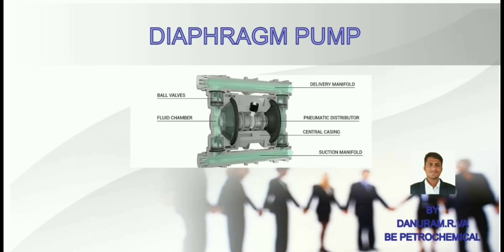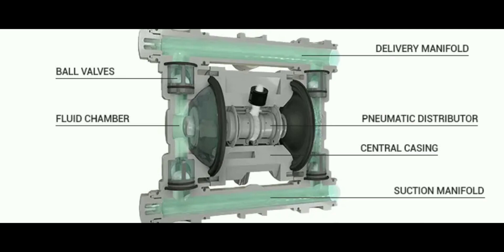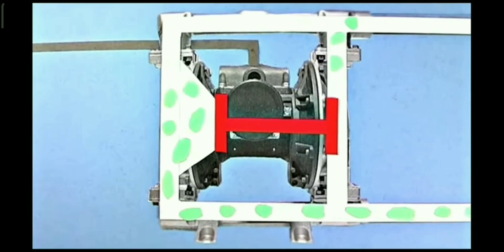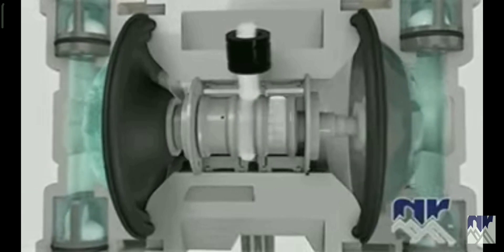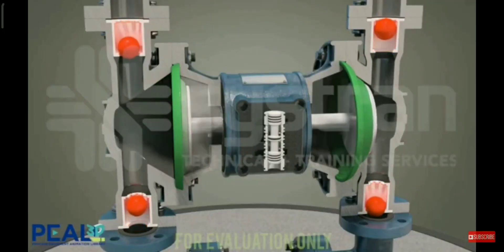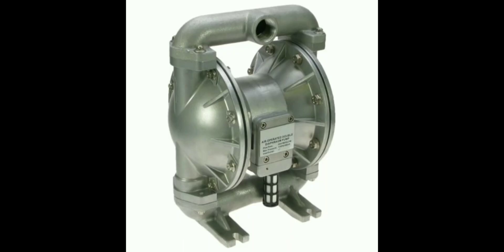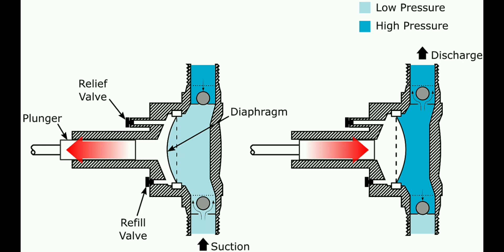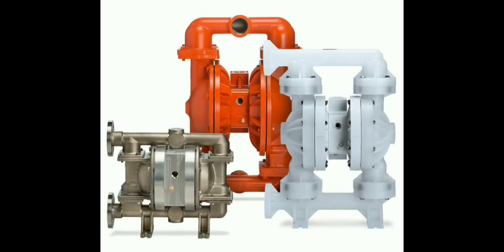DIAPHRAGM PUMP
diaphragm pump working application advantage and disadvantage